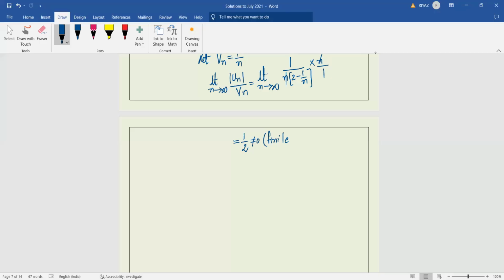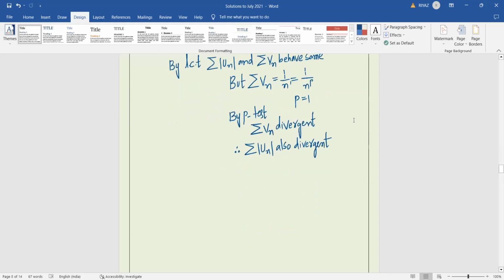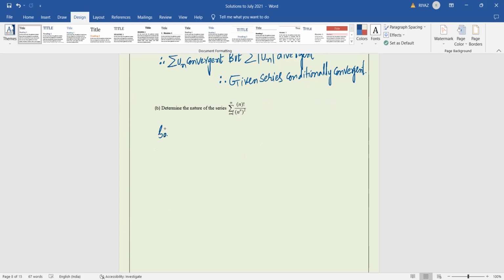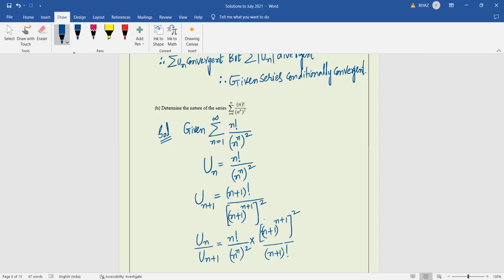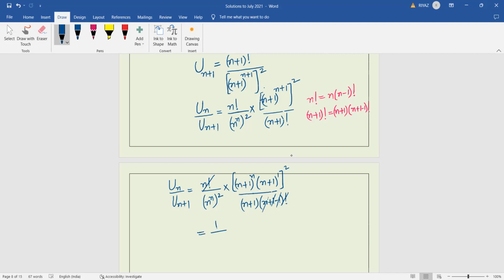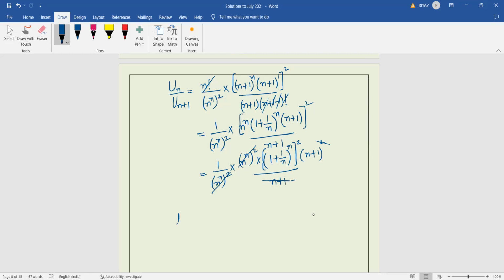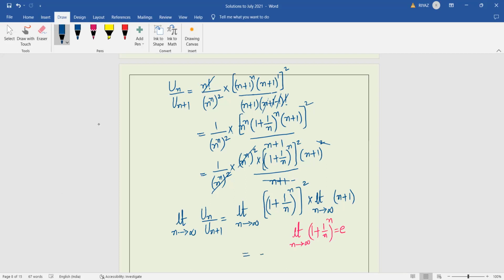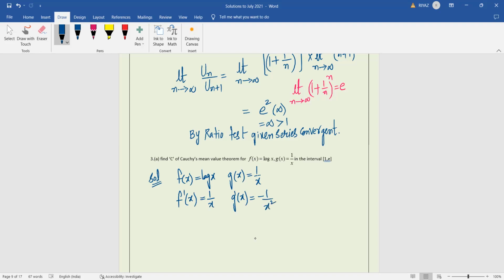past papers Mathematics -1